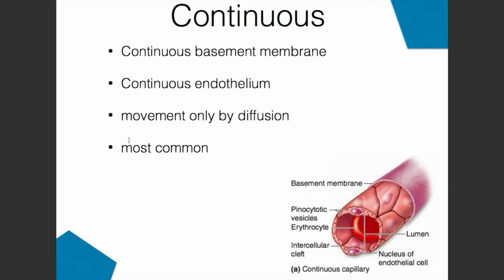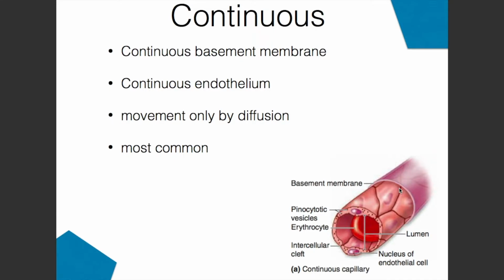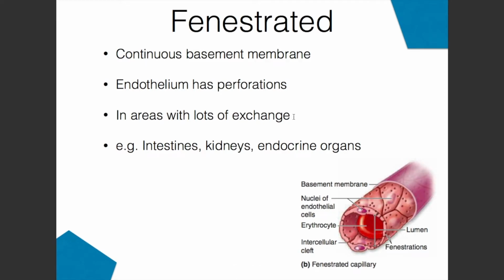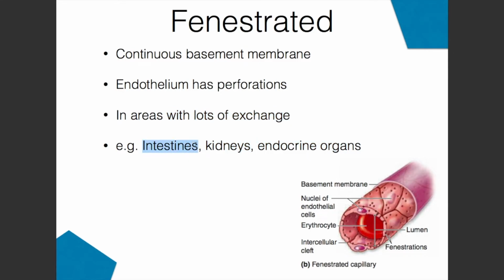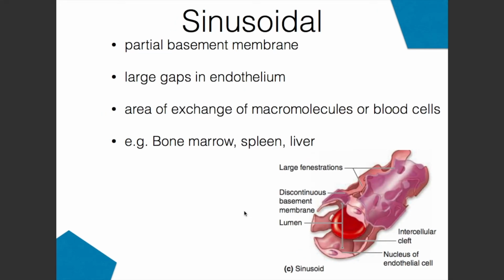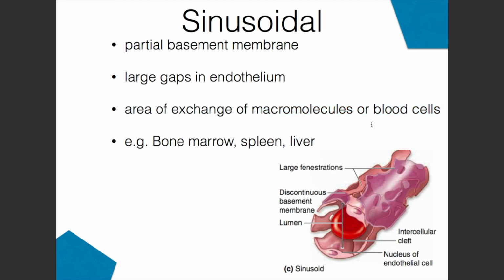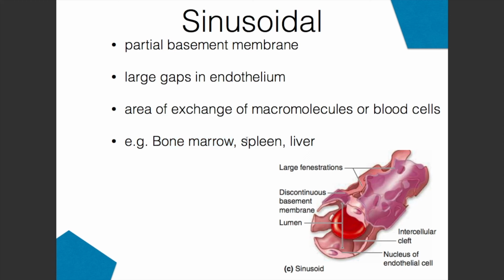Shorts: Types of Capillaries